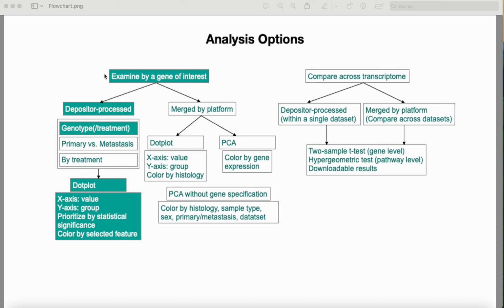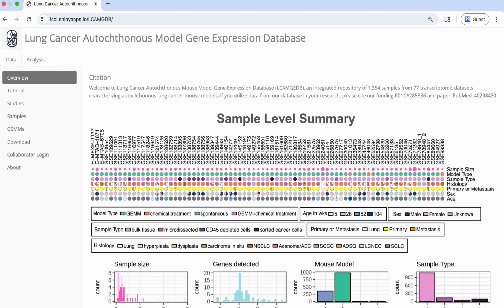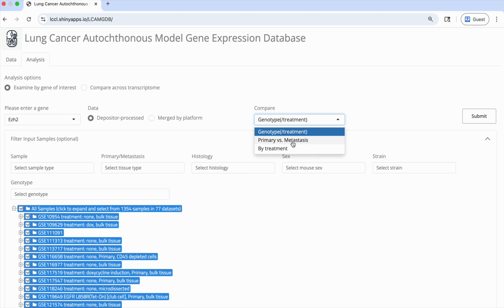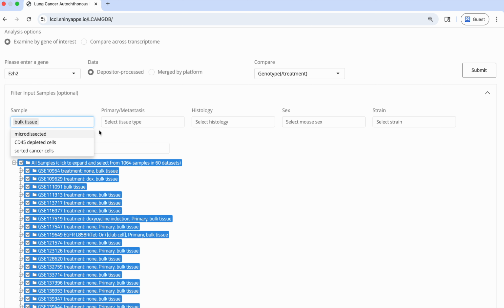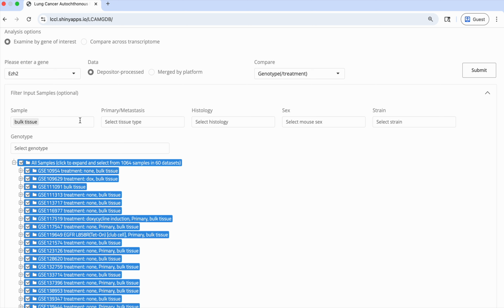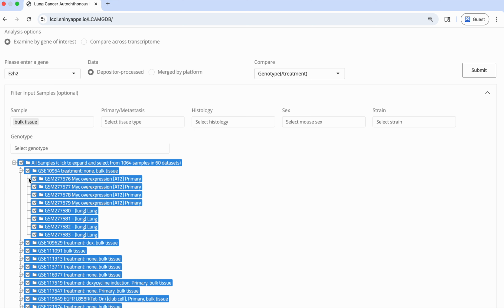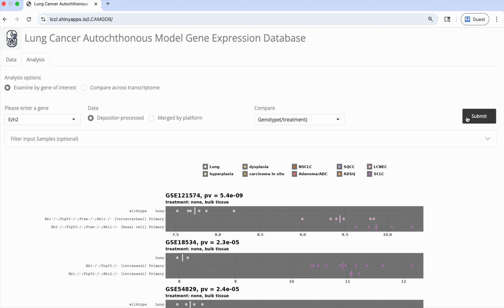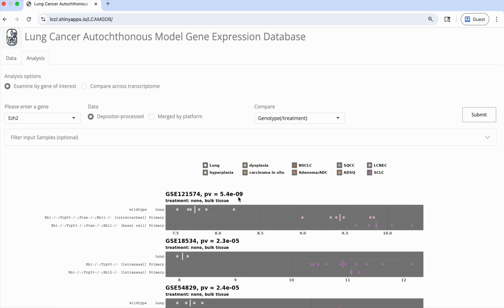How to Compare By Genotype Analysis in LCAMGDB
Welcome to this step-by-step tutorial on using the Genotype analysis feature of the Lung Cancer Autochthonous Model Gene Expression Database (LCAMGDB) web app!

In this tutorial, you’ll learn how to compare genotype/treatment using depositor-processed data in LCAMGDB. This feature supports researchers in identifying transcriptomic differences that may underlie cancer progression and metastatic behavior.

LCAMGDB features over 1,350 samples from 77 transcriptomic datasets, representing a wide range of lung cancer models. The platform enables standardized, cross-study analysis for translational research.

LCAMGDB was developed based on the publication:
Wang et al., 2023 – "The Lung Cancer Autochthonous Model Gene Expression Database (LCAMGDB): A Comprehensive Resource for Mouse Lung Cancer Models